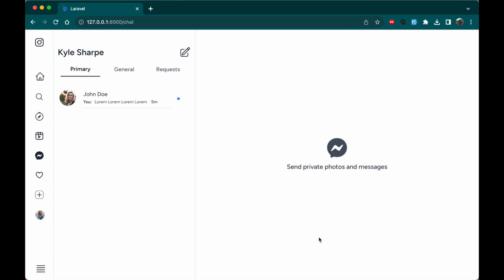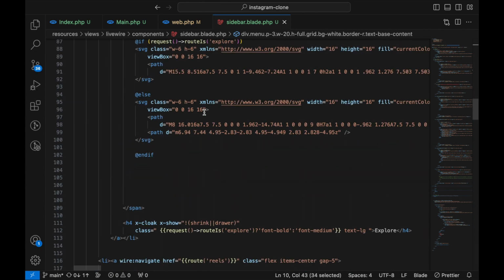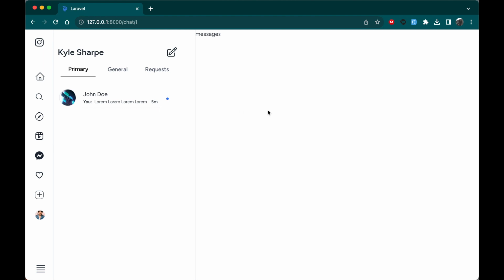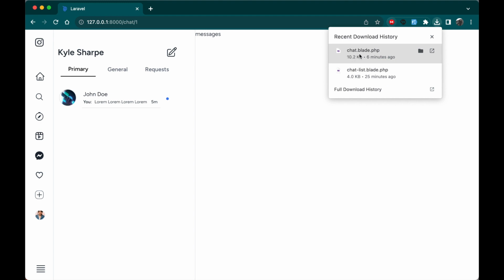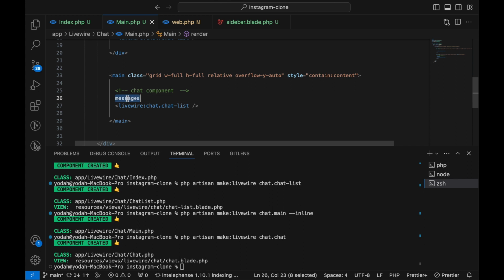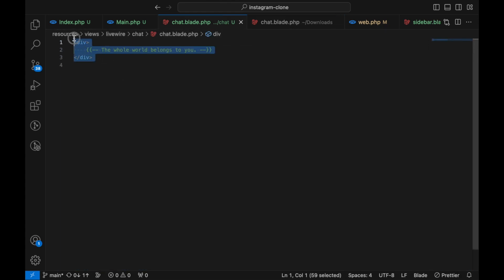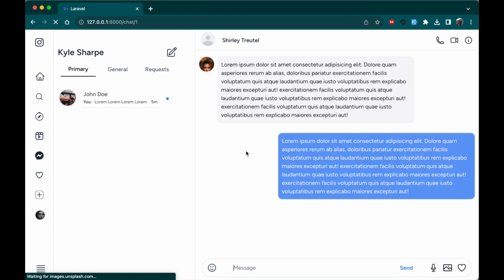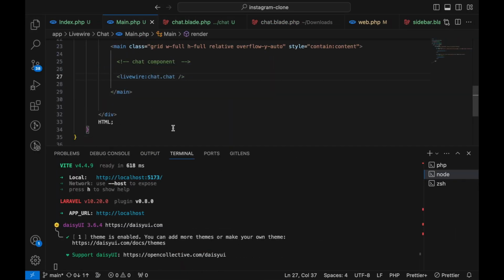72 Create Chat Component (Mastering Laravel: Build Instagram Clone with Livewire)